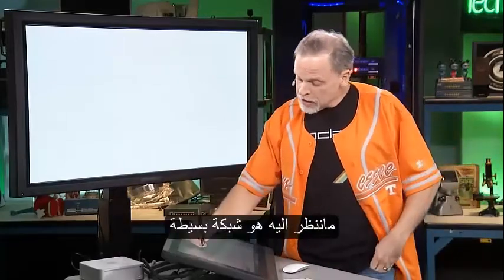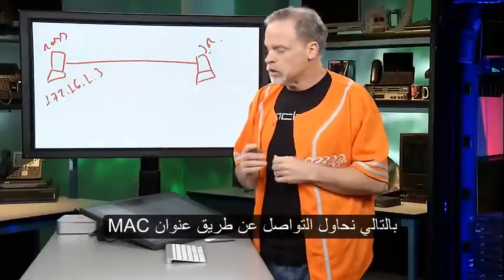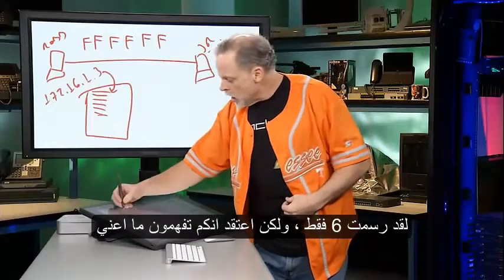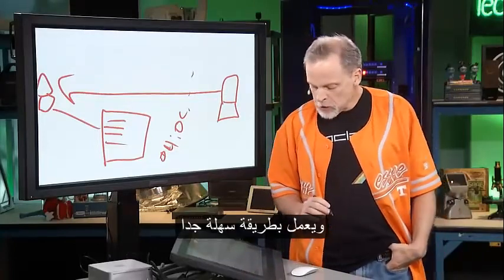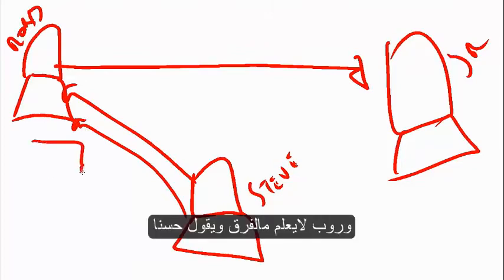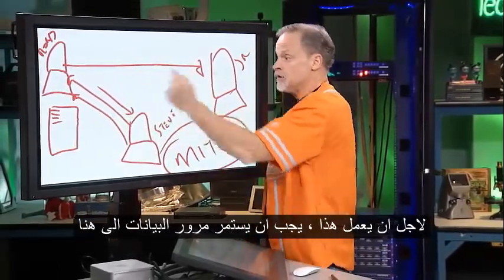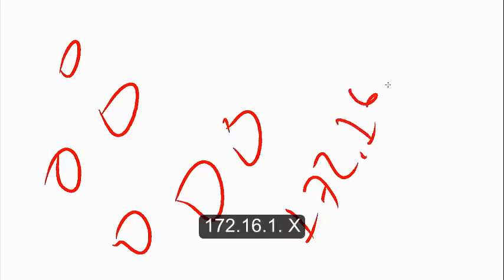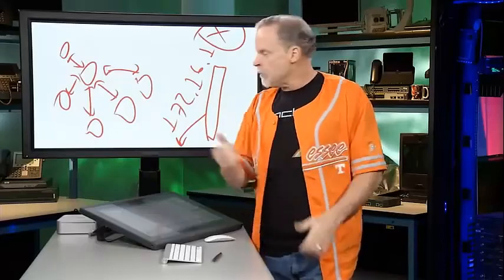CCNA Series - Address Resolution Protocol